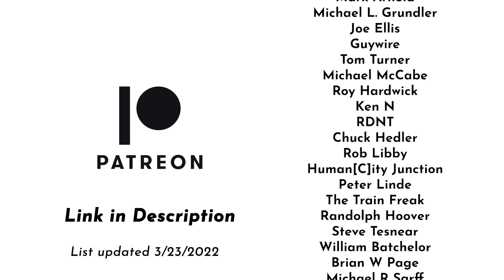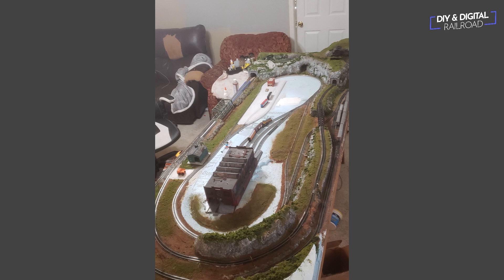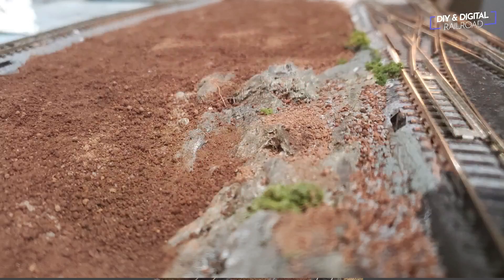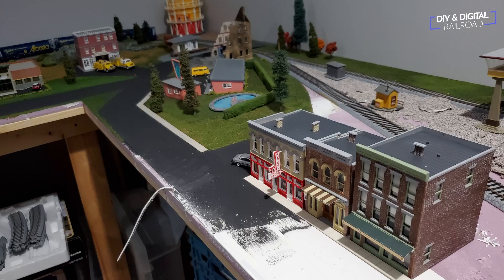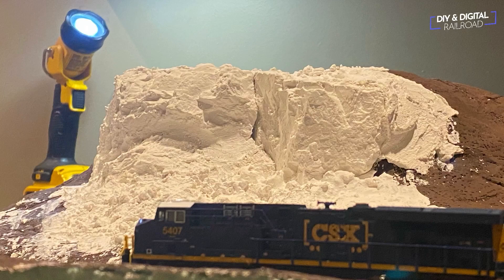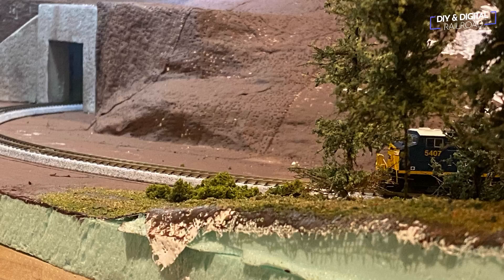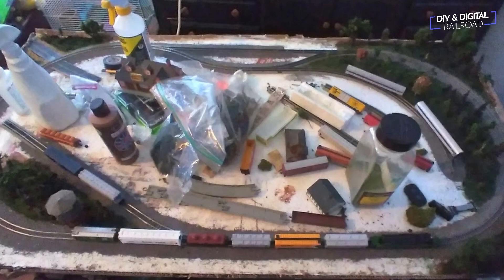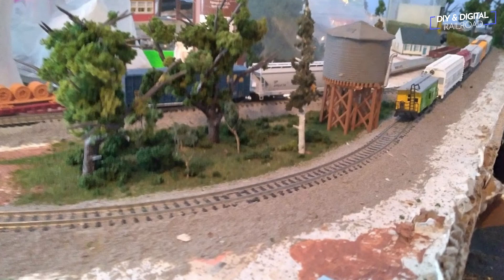Be Proud of your work on your model railroad